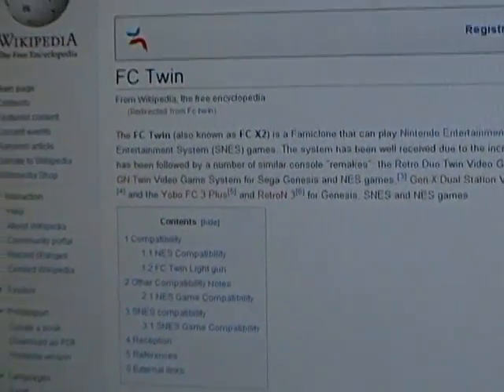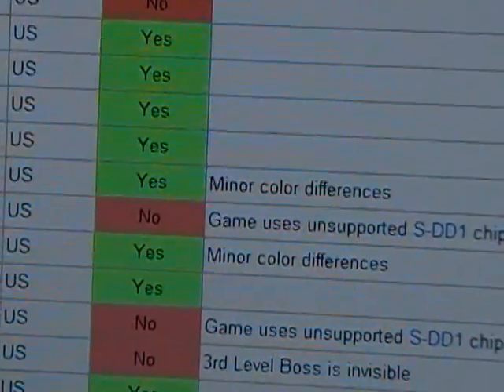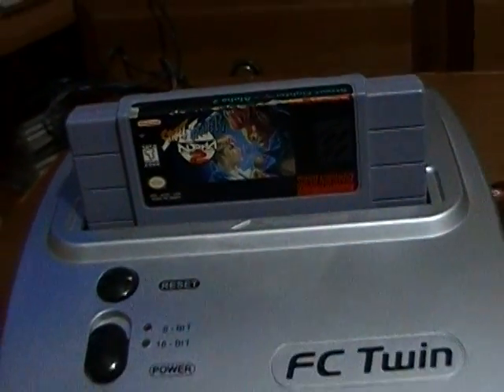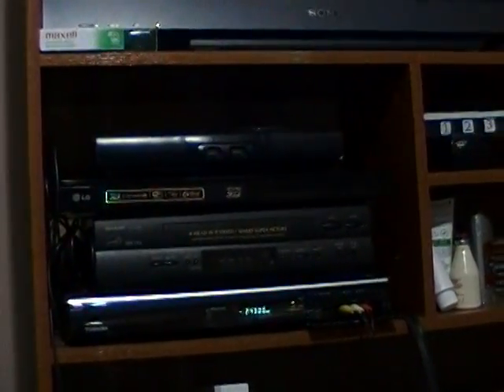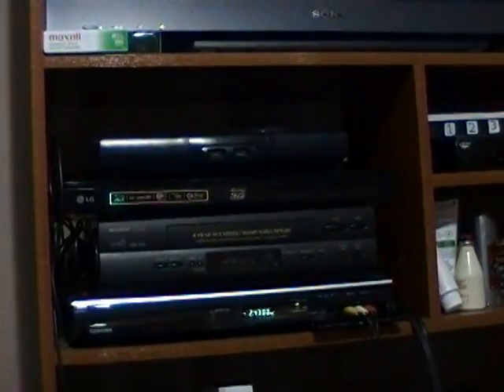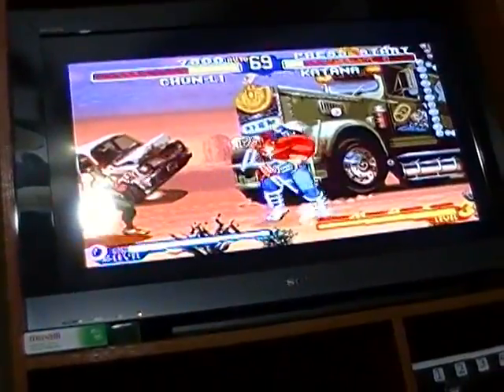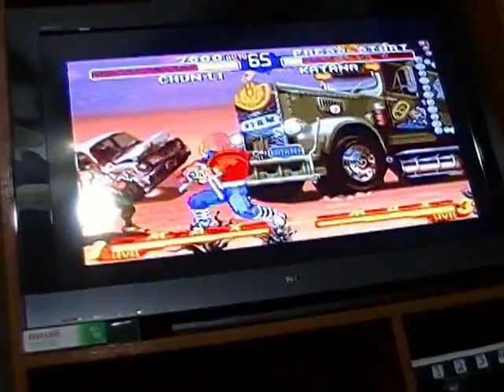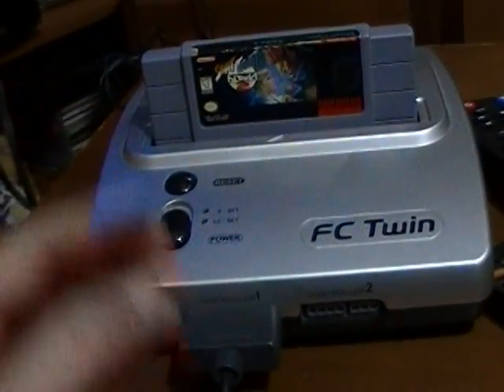Playing Street Fighter Alpha 2 (SNES) on FC Twin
Wikipedia claims Street Fighter Alpha 2 for Super NES won't work on this FC Twin clone system. This video puts that claim to the test.

I did a similar "test" run with another game, which I've included as a bonus, but if you want to watch the original video on its own: